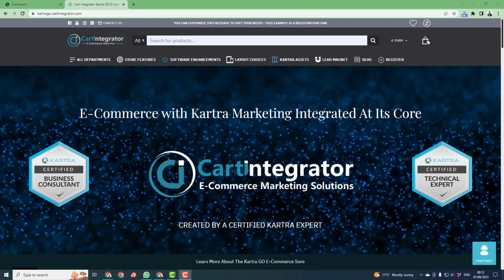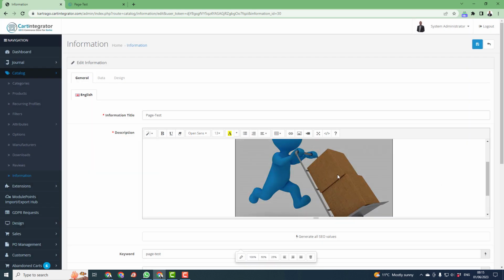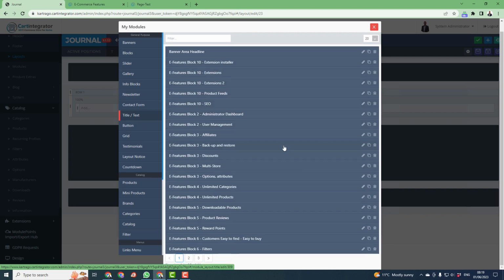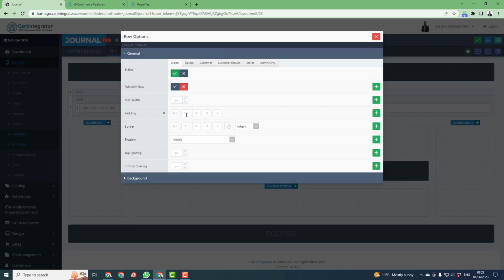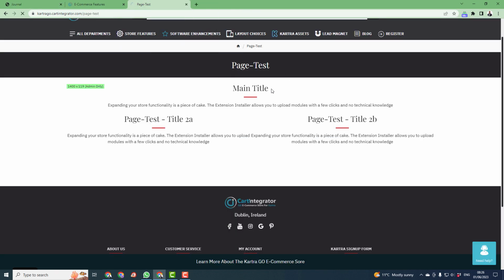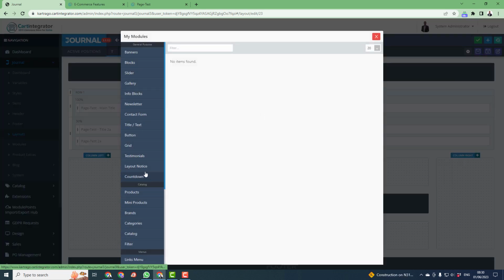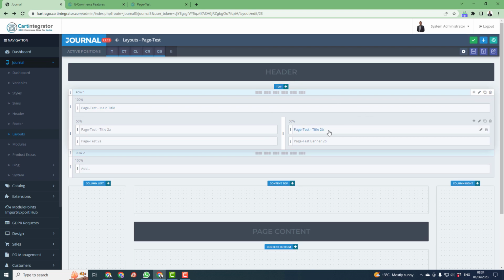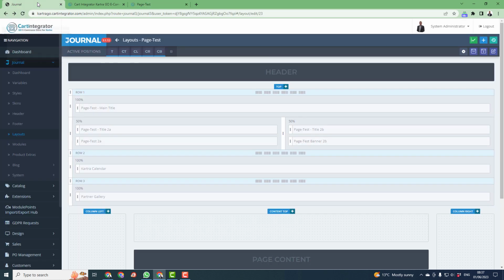Kartra Ecommerce | Building Custom Pages & Layouts In The Journal Theme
In this video, I demonstrate how to build custom pages and layouts in our Kartra GO E-Commerce store, by Cart Integrator, which uses the advanced Journal Theme.

*About Me*